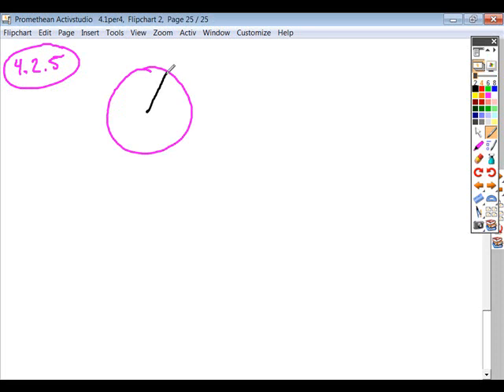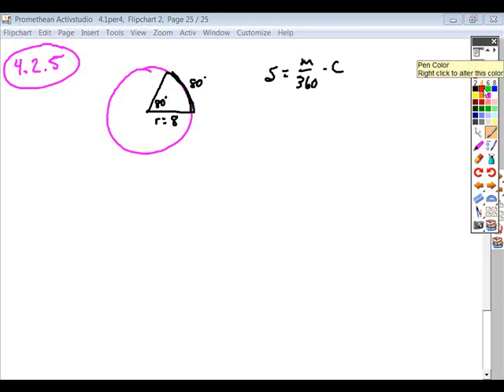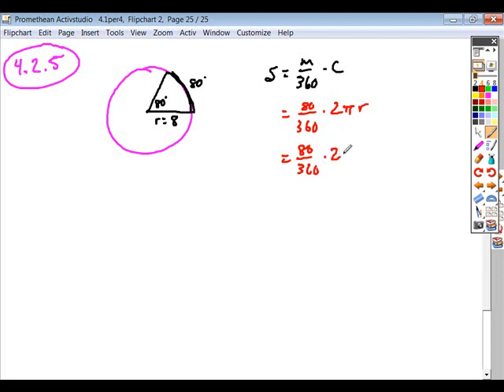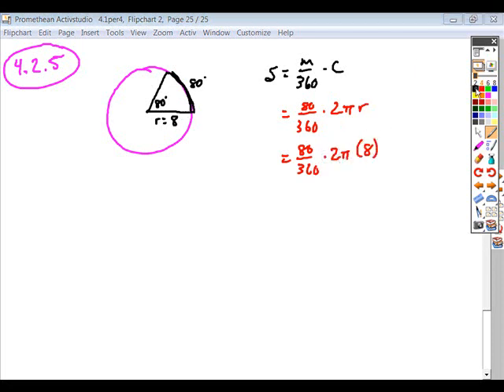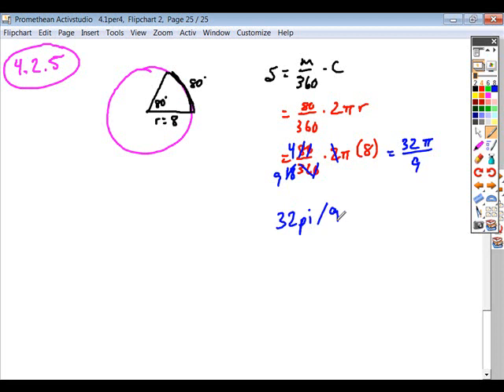4.2geo_hw5.wmv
4.2 geo hw #5